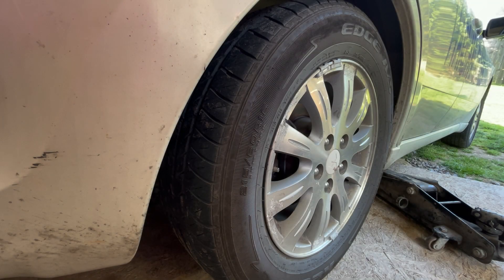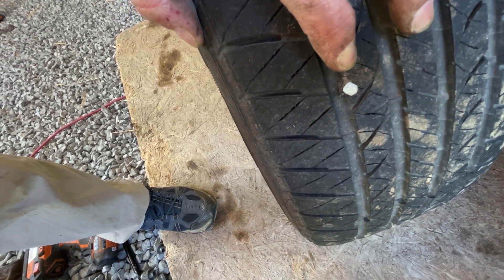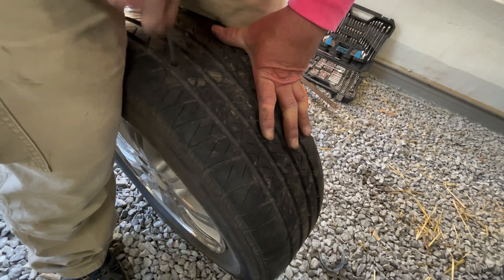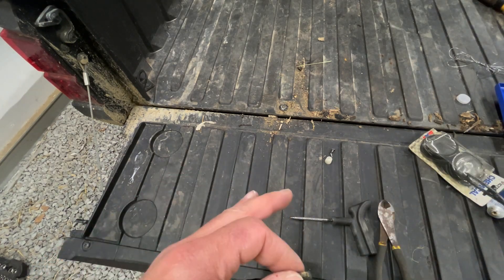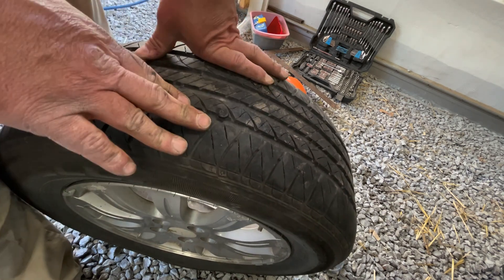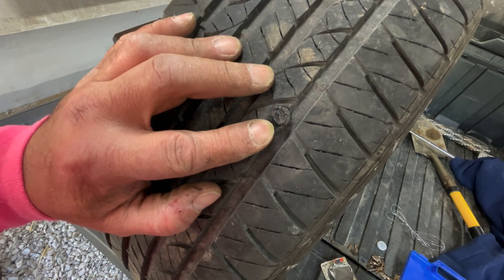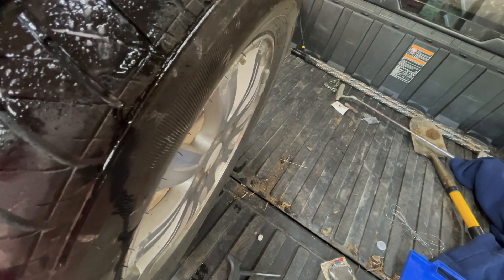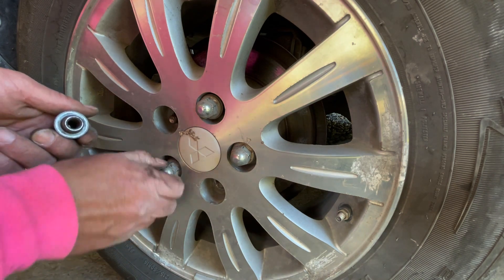How to Plug a Tire!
On todays project, I will show you how to properly plug a tire. Hang around to the end for a special message to Lady Sprocket.

Happy 25th Anniversary, you've made it great!